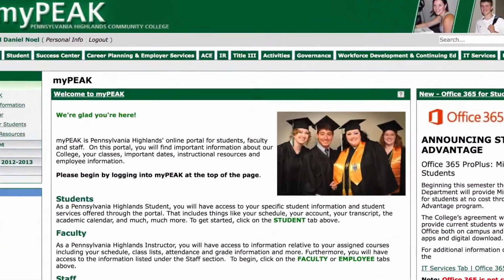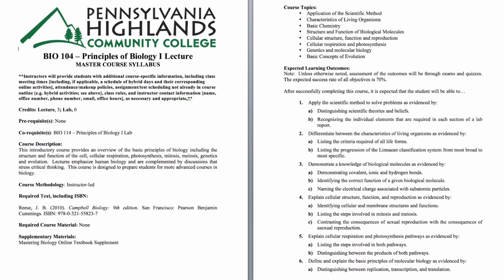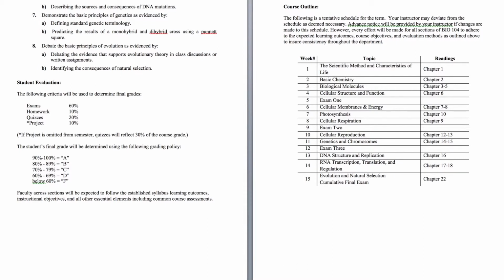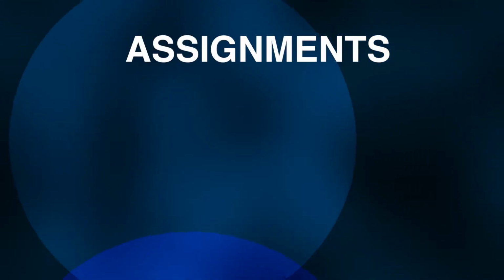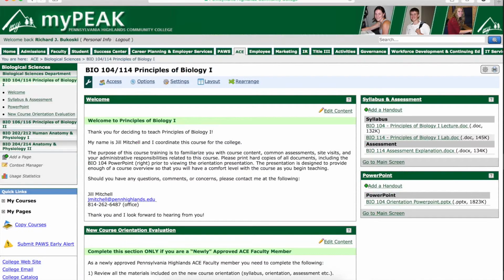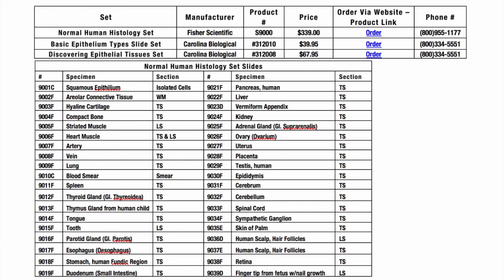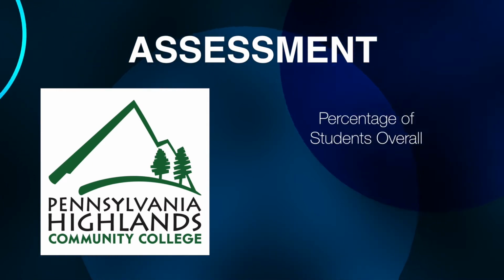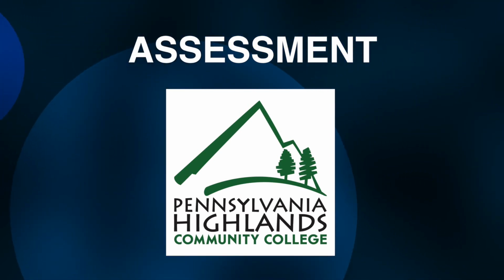Jill Mitchell discusses the Biological Sciences discipline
Jill Mitchell recaps part of the annual ACE disciplinary meeting. More specifically, she talks about the Biological Sciences discipline and the resources and teaching requirements for such courses.

*This video was produced by students in the Media Production program, at Pennsylvania Highlands Community College, as a part of their classroom exercises.